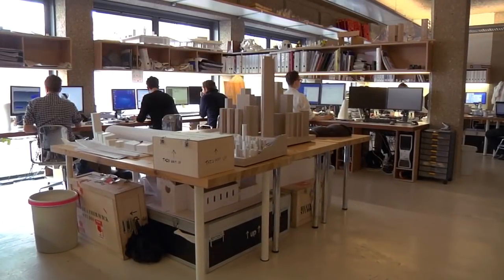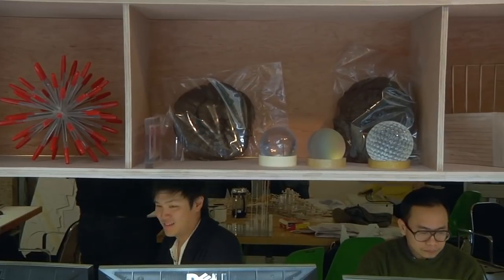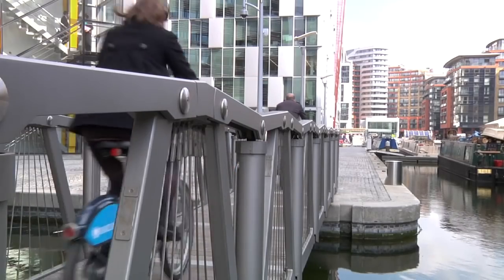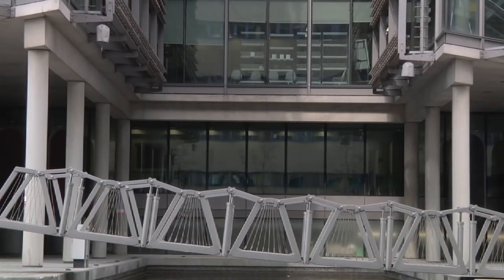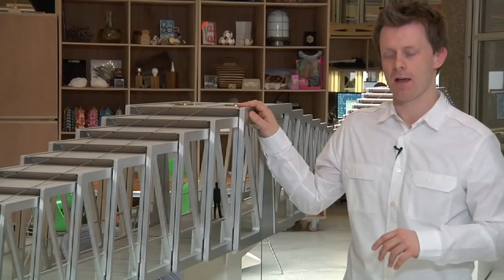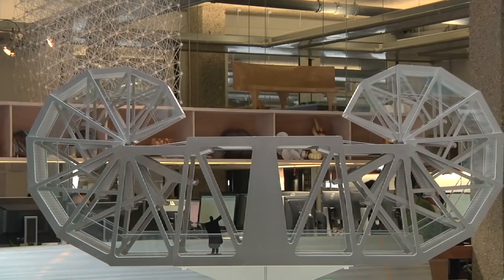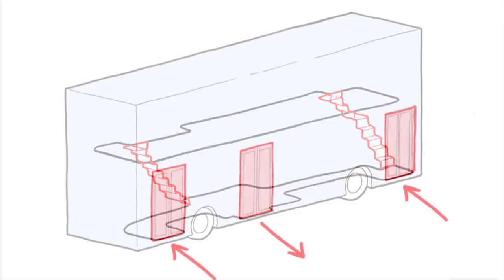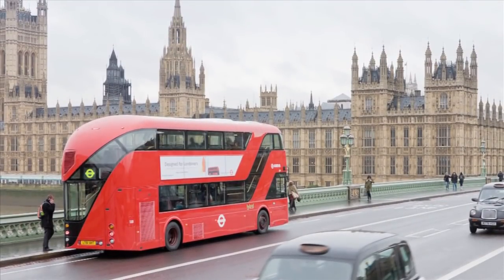Designing the Extraordinary with Heatherwick Studio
We visited Heatherwick Studio, and spent some time with the founder, Thomas Heatherwick, and Stuart Wood, head of innovation, to discuss projects past and present, and how Heatherwick Studio developed their extraordinary approach to design.

This film was created as part of the Heatherwick Studio: Designing the Extraordinary exhibition which took place from 31 May – 30 September 2012.